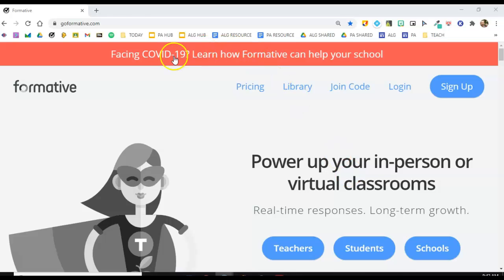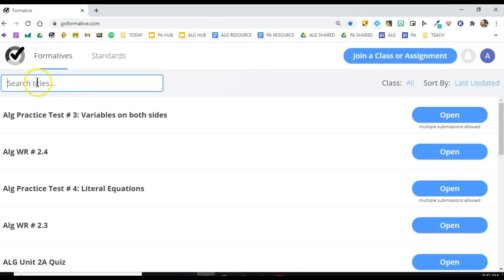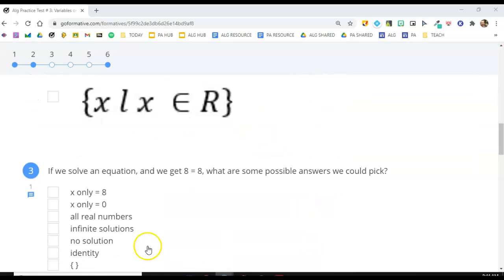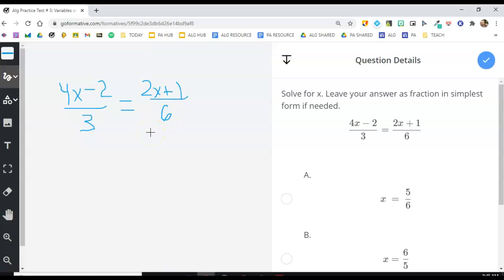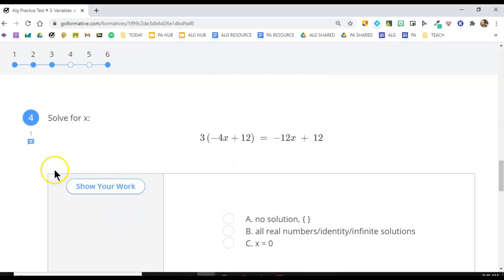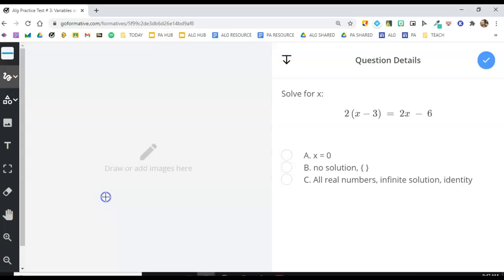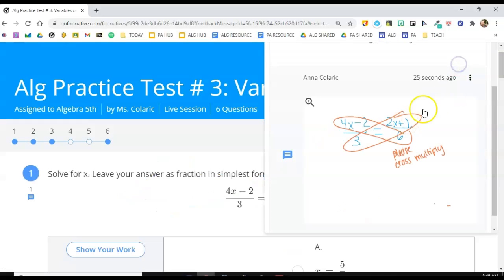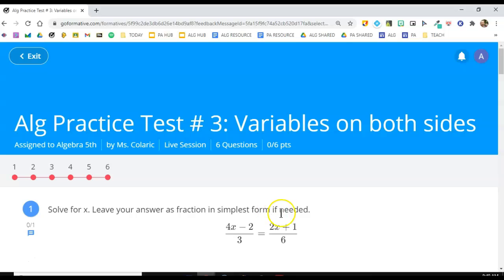Go Formative for Students